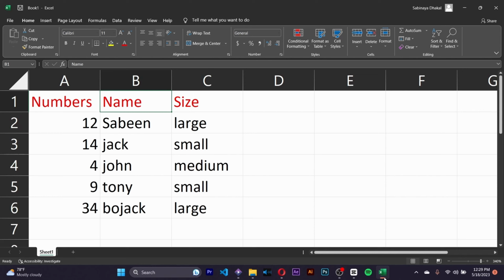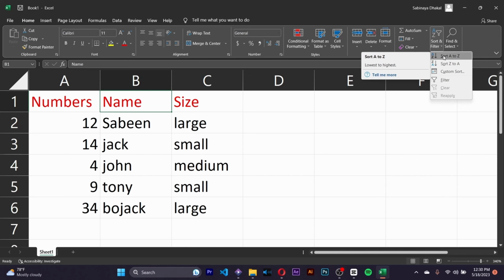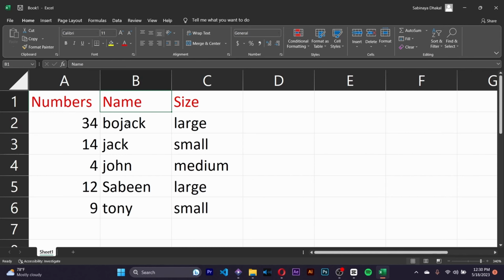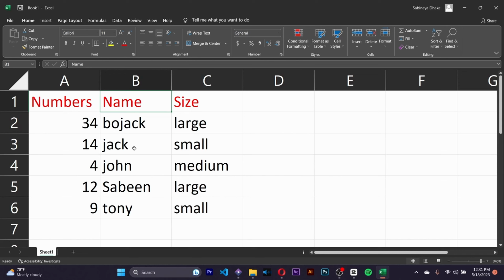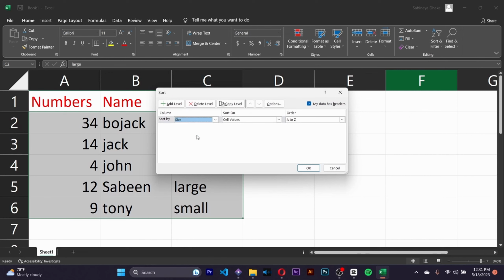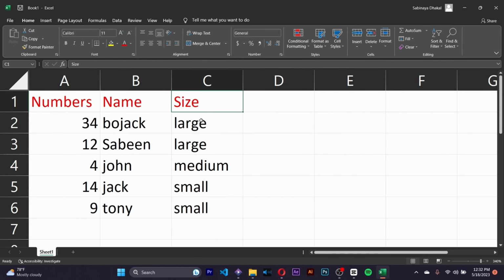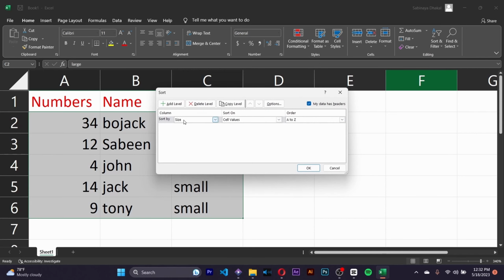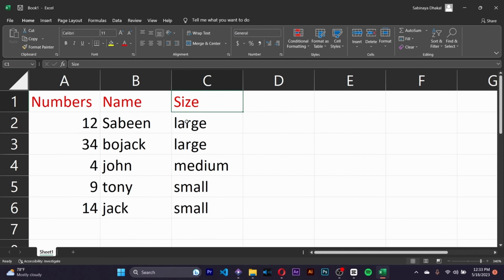How To Sort Out Data In MS Excel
In this tutorial, we'll provide you with a step-by-step guide on how to sort out data in MS Excel. We'll cover various sorting options, including sorting by a single column, sorting by multiple columns, and sorting in ascending or descending order. You'll learn how to effectively sort both numerical and text-based data in Excel.

👋 Welcome to Create Login And Delete! In this video, we'll guide you through the process of sorting data in Microsoft Excel. If you're looking to organize and arrange your data in a specific order, this tutorial is perfect for you.

📊 Timestamps:

0:00 - Introduction
0:05 - How to Sort Out Data in MS Excel
0:10 - Steps to Sort Out Data in MS Excel